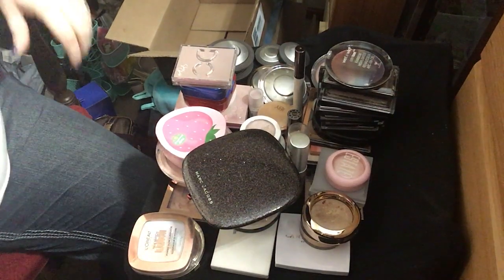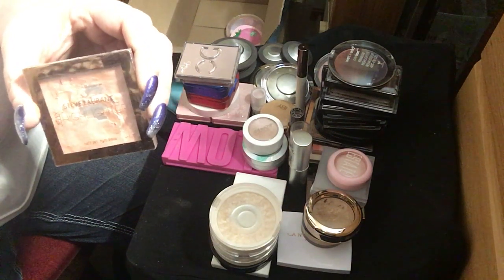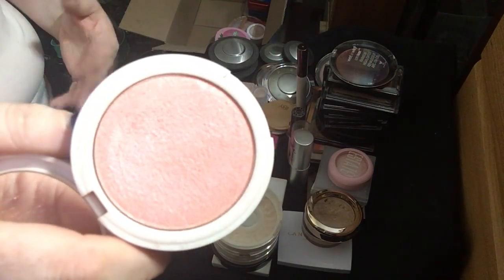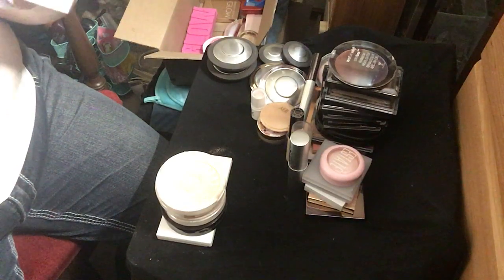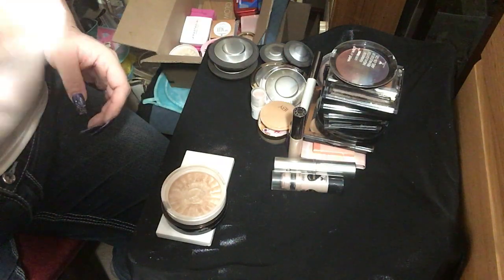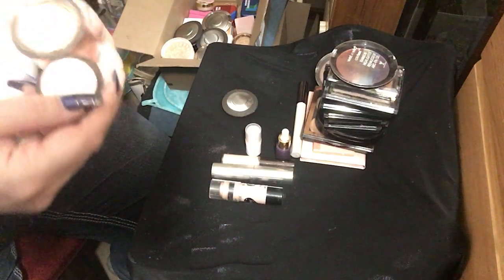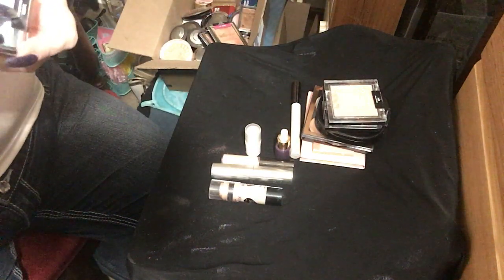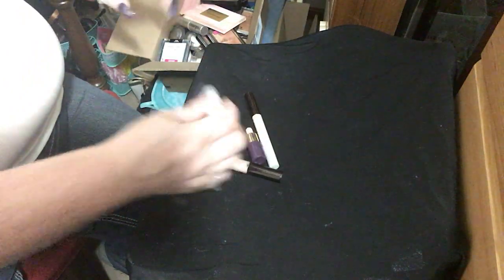Highlighter Collection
Hi everyone, In this video I got through m to  whole highliter collection. Thank you so much for being here for both the channel and for me.

This giveaway is for US residents due to high postal costs.
You must comment in each video.
You must like each video.
Include whatever I mention in each video.
If nothing is mentioned in the video  please check the description box.